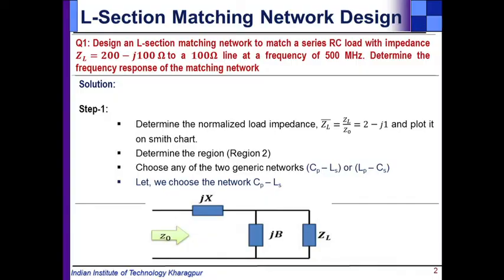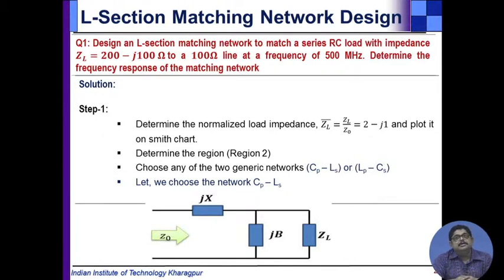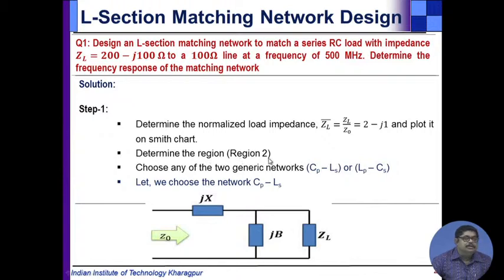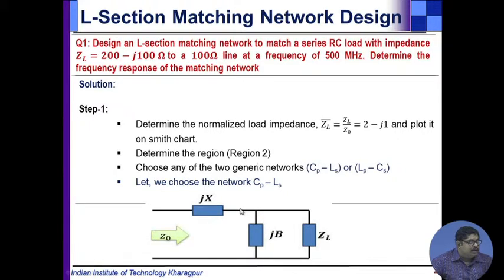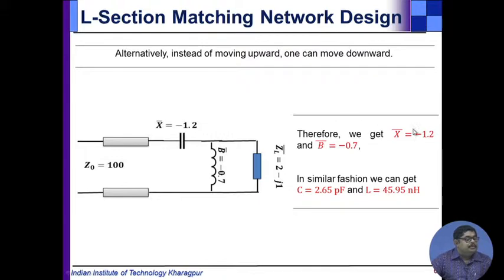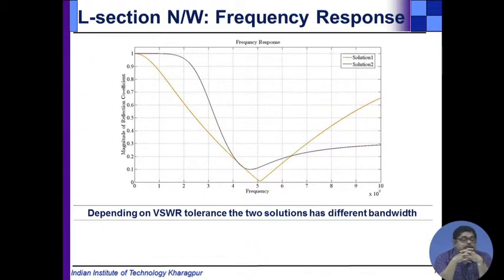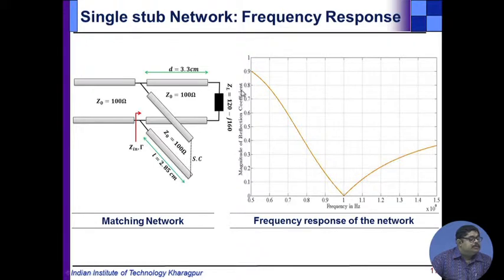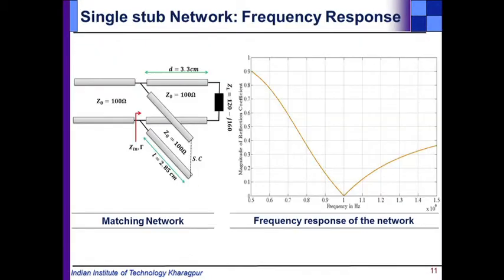Impedance Matching Network Design by Smith Chart